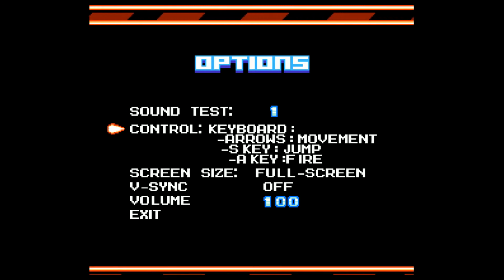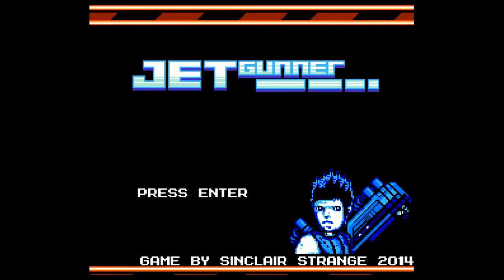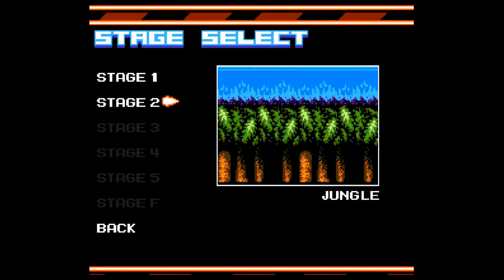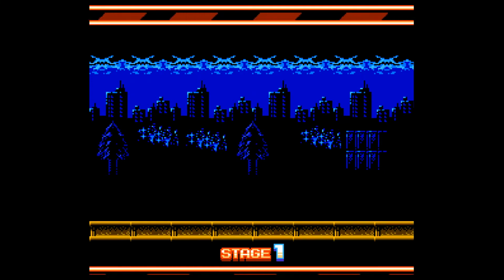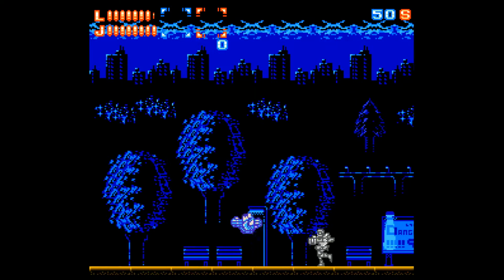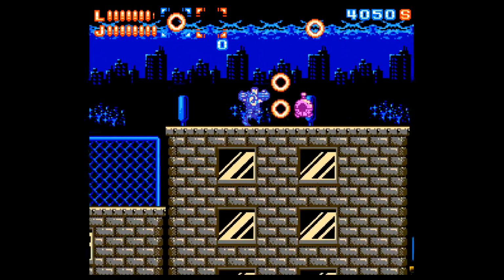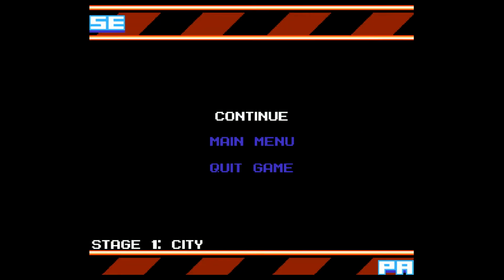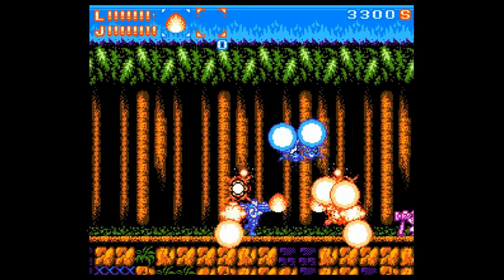Digmbot First Looks: Jet Gunner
An 8-bit inspired side-scrolling platformer/shooter just out on Steam. Digm takes a look at Jet Gunner and asks if the game is worth it, or if it's just a misplaced nostalgia trip.